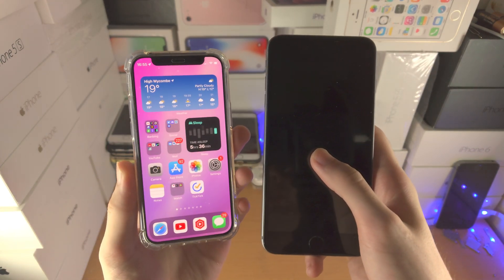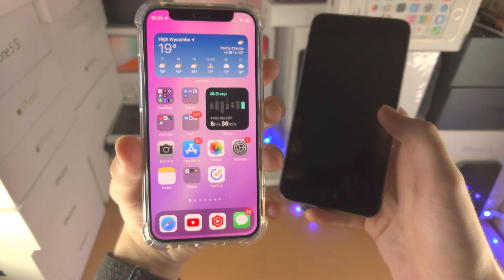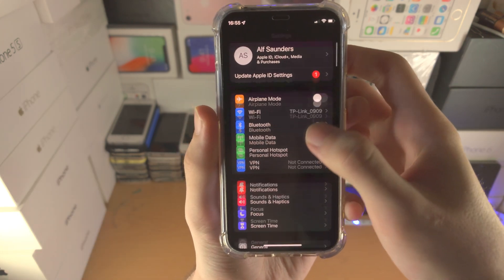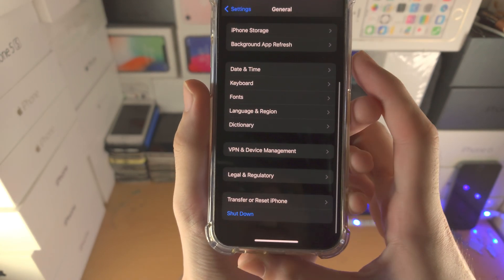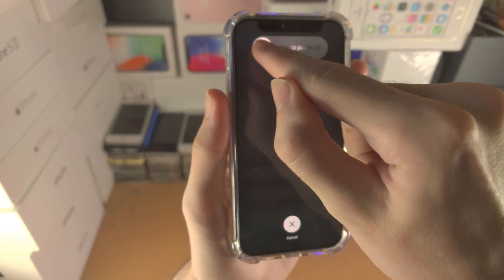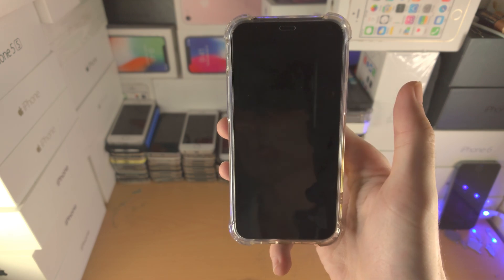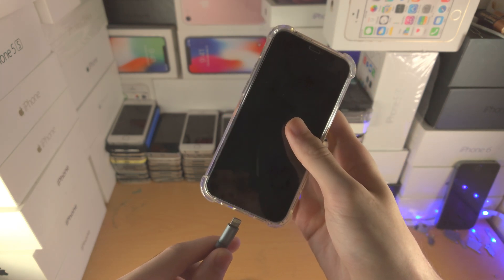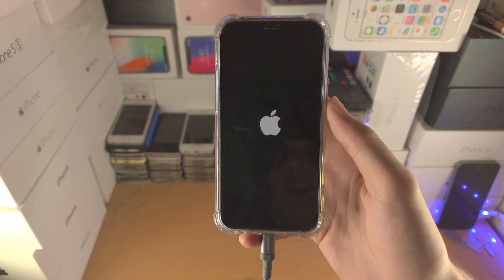ANY iPhone How To Restart WITHOUT Home Button!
iPhone restart no home button | How to restart iPhone without home button! Do you own the iPhone and want to restart without home button? If so, this video is for you! I will teach you how to restart iPhone without home button in this tutorial. By the end of this guide, you will be able to restart your iPhone without the aid of the home button!